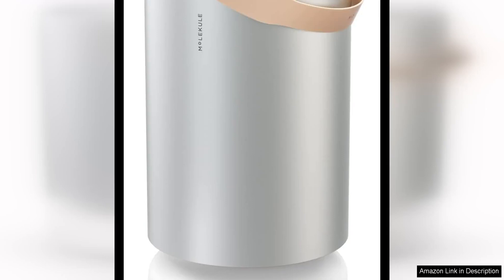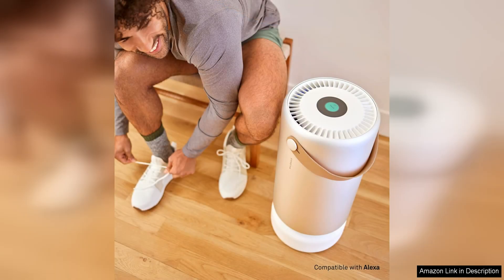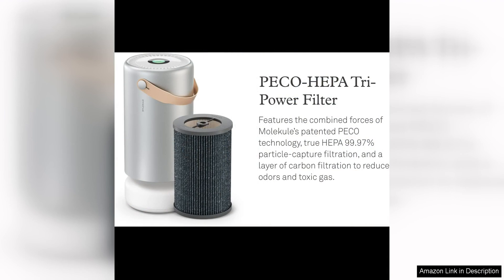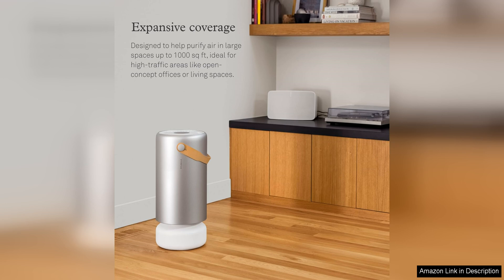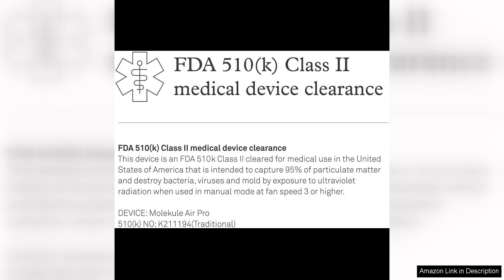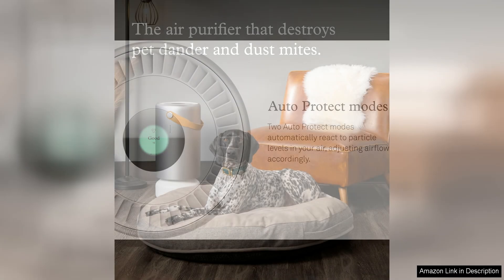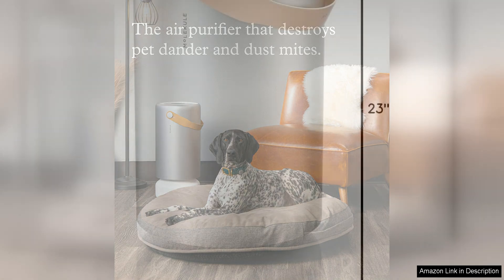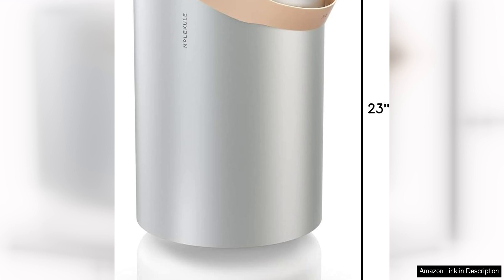Molekule Air Pro Air Purifier for Large Rooms up to 1000 Review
The Molekule Air Pro is a powerful air purifier designed for large rooms up to 1000 square feet. This sleek and modern device boasts cutting-edge technology that sets it apart from traditional air purifiers on the market.

One of the standout features of the Molekule Air Pro is its PECO filter technology. Unlike traditional HEPA filters that simply trap pollutants, PECO (Photo Electrochemical Oxidation) technology destroys them at a molecular level. This means that the Air Pro is able to eliminate a wider range of pollutants, including viruses, bacteria, mold, and VOCs, making it ideal for those with allergies or respiratory issues.

The Molekule Air Pro is also incredibly efficient, with a clean air delivery rate (CADR) of 533 cubic feet per minute. This means that it can quickly and effectively clean the air in large rooms, ensuring that you breathe in only the cleanest air possible.

In addition to its performance, the Molekule Air Pro is also designed with the user in mind. It features a user-friendly touch screen interface that allows you to easily control the device and monitor air quality in real-time. The Air Pro also has a sleek and modern design that will blend seamlessly into any home or office decor.

Another great feature of the Molekule Air Pro is its smart capabilities. It can be connected to your home's Wi-Fi network, allowing you to control the device remotely using the Molekule app. This means that you can monitor air quality and adjust settings from anywhere, giving you peace of mind knowing that your air purifier is always working at its best.

Overall, the Molekule Air Pro is a top-of-the-line air purifier that is well worth the investment for those looking to improve the air quality in their home or office. With its advanced PECO filter technology, powerful performance, and smart capabilities, the Air Pro is sure to keep your indoor air clean and fresh for years to come.